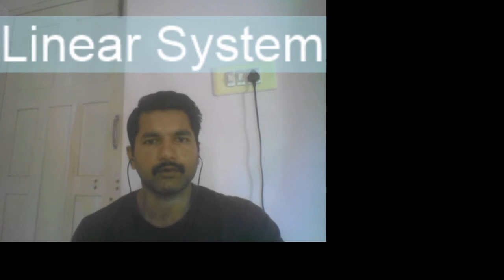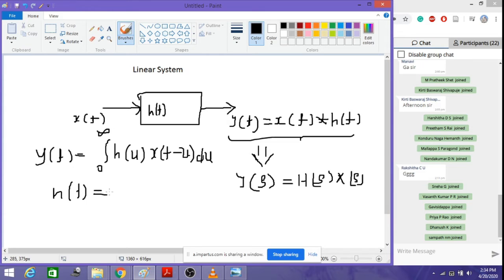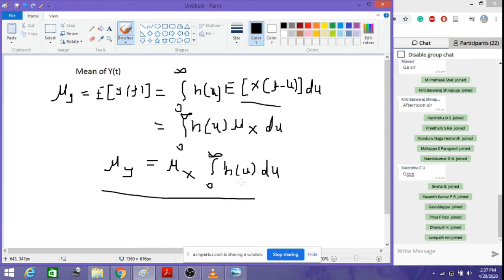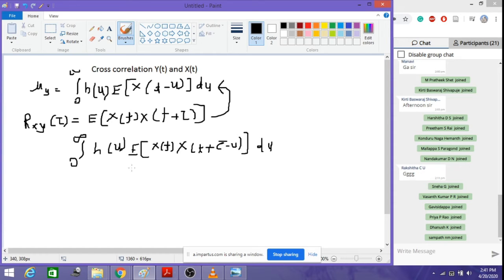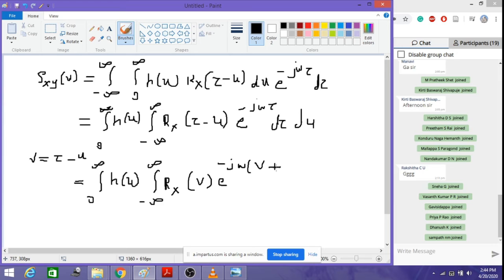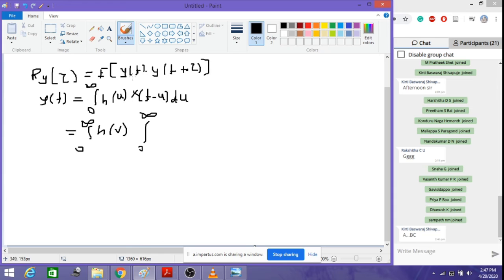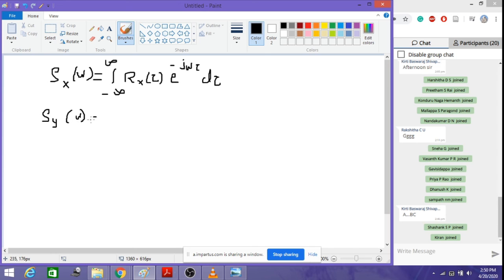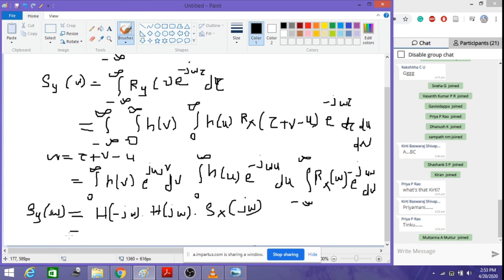Module 3 08 Linear Systems